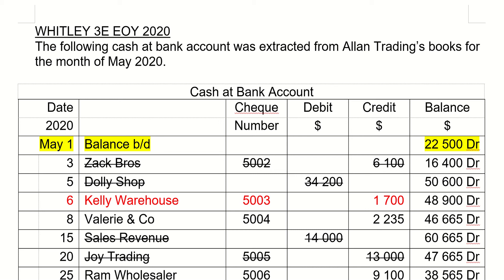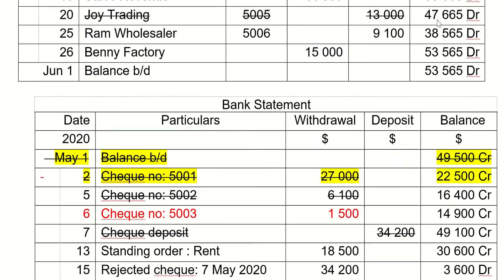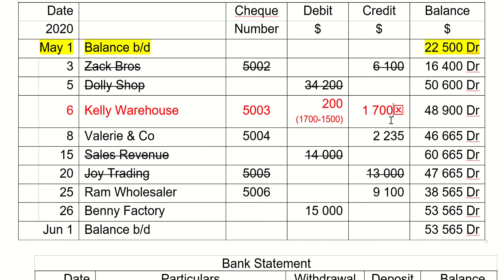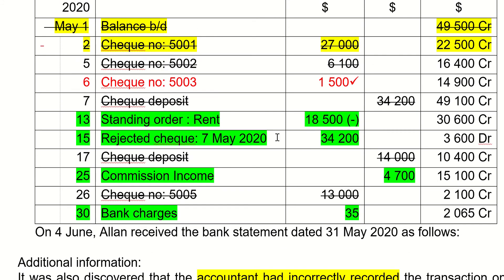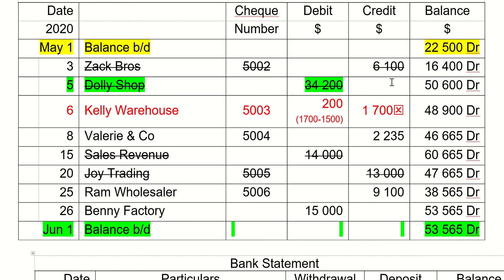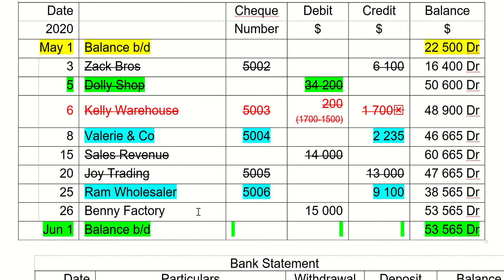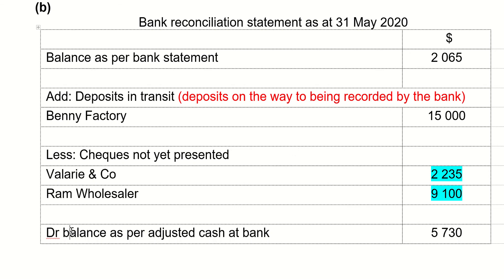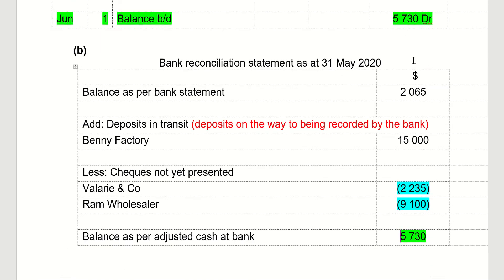Explanation Bank Recon Set 2 Q2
MYE Revision Question